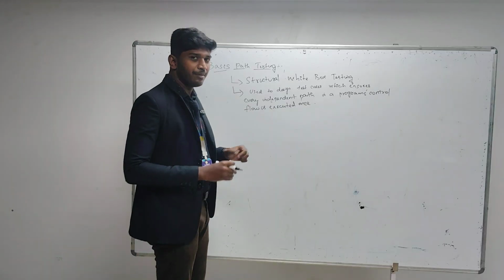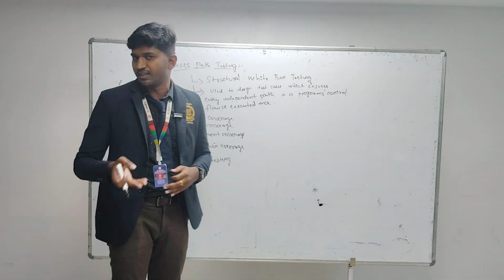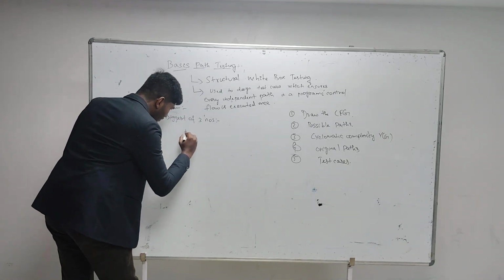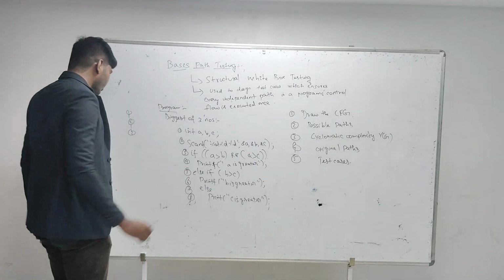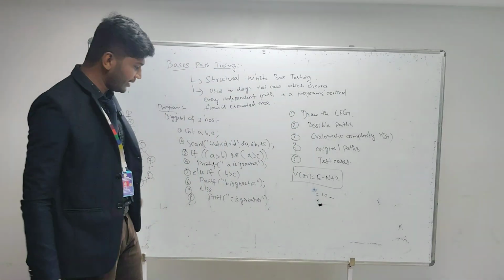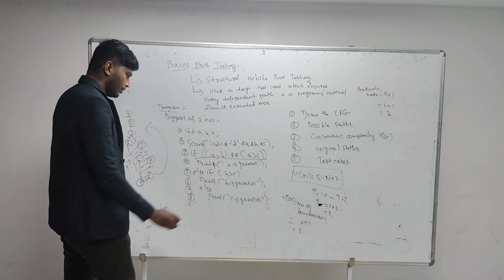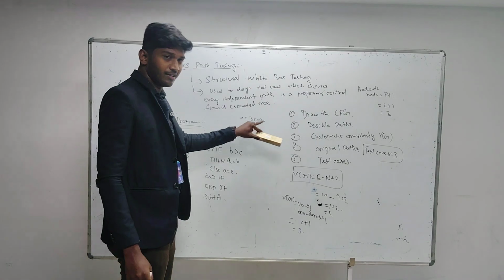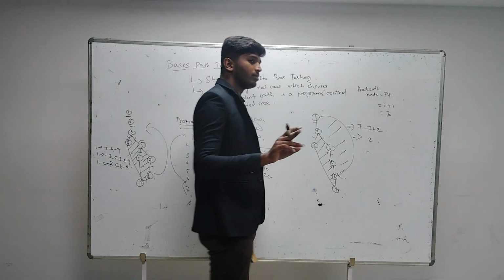Basis Path Testing lectured by Mr.B.Blessed Sam